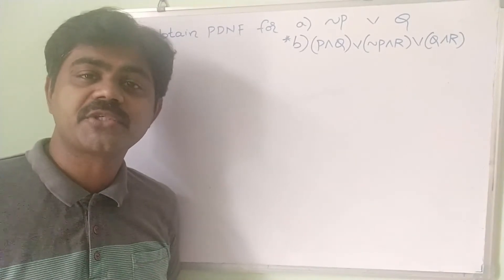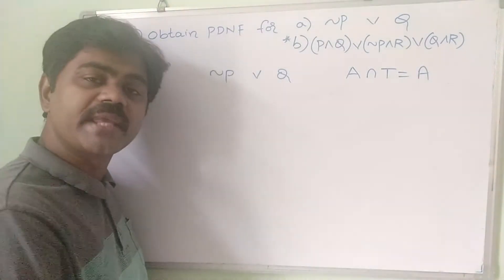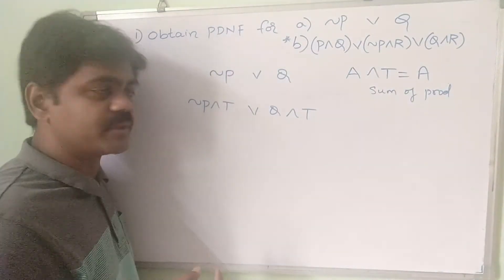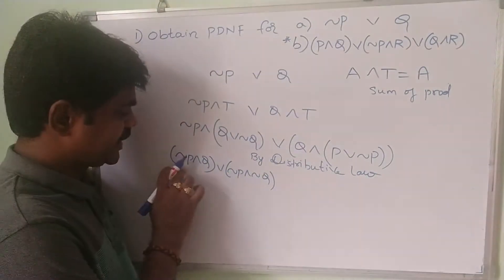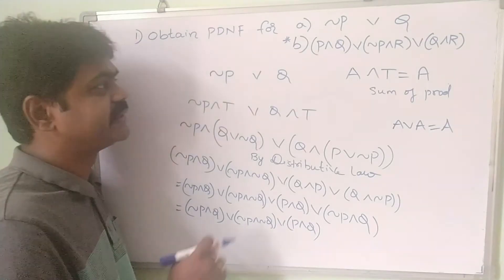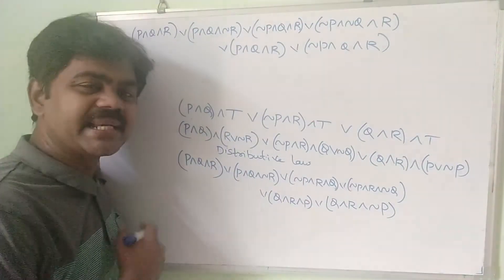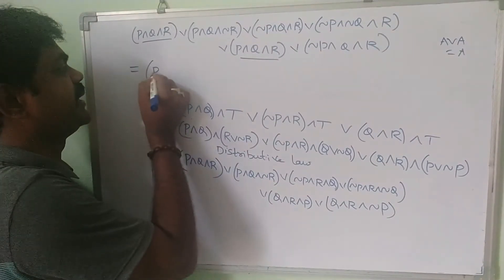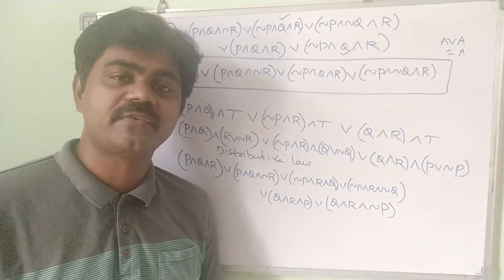Principal Disjunctive Normal Form || PDNF||Solved Examples || Procedure to obtain PDNF | DMS|MFCS